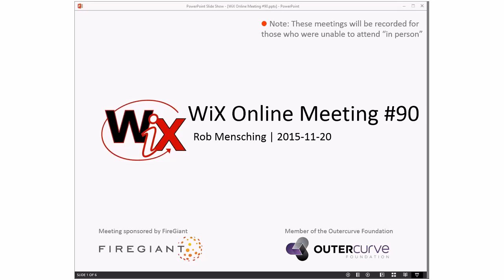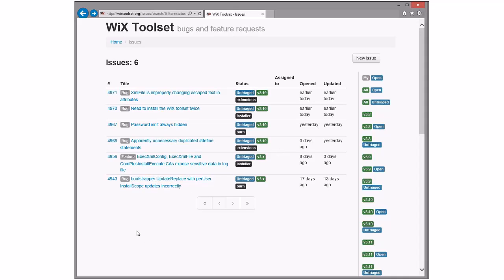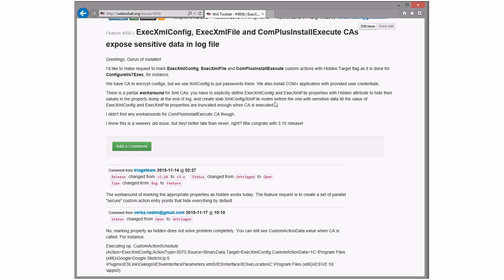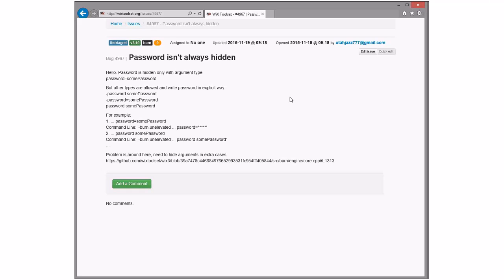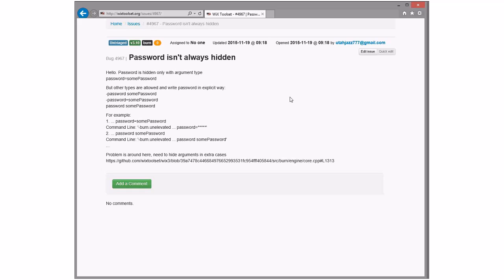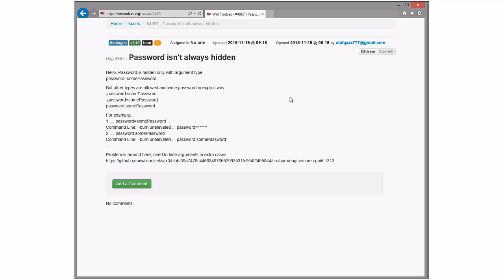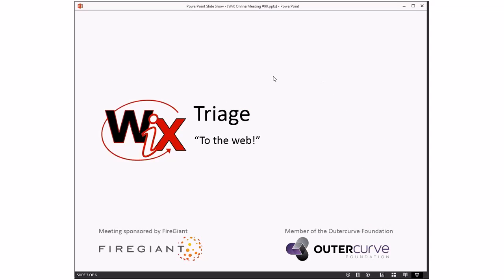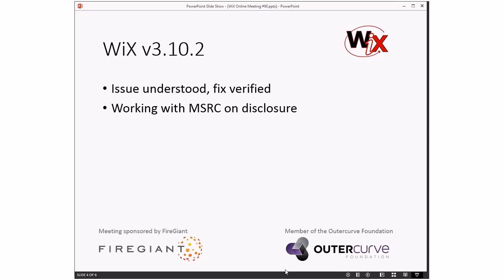WiX Online Meeting #90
Friday, November 20, 2015 12:03PM